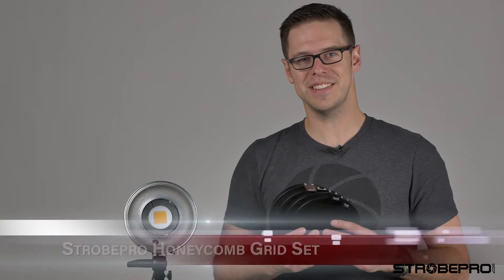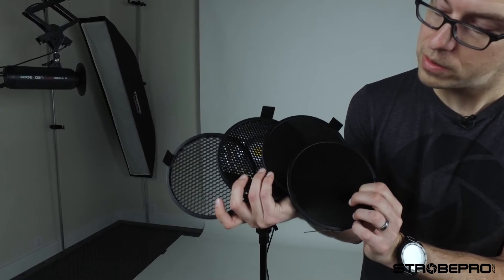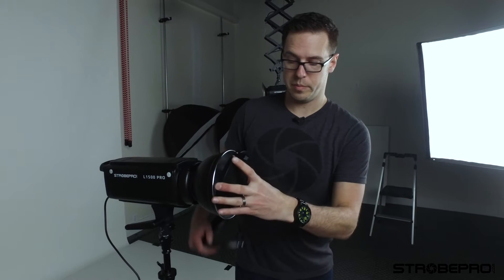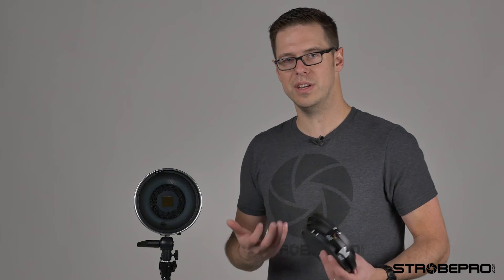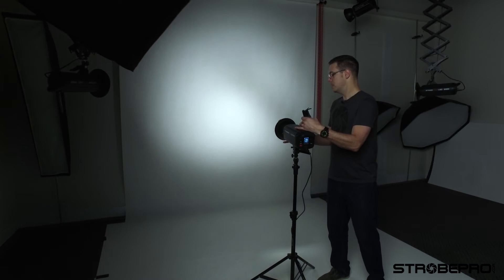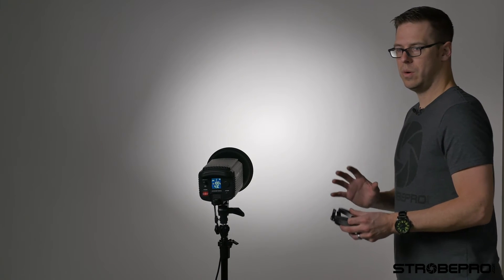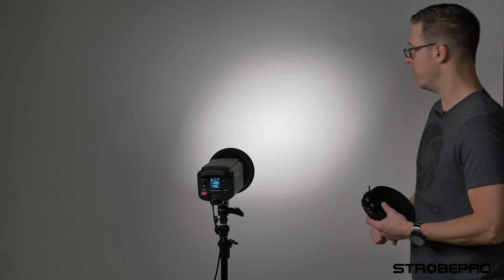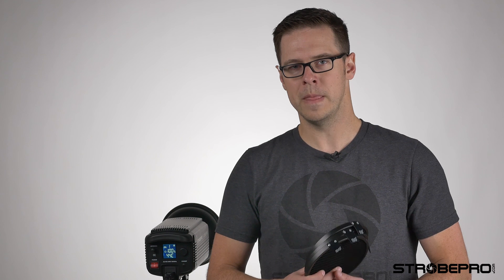Strobepro Honeycomb Grid Set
Must Have Studio Light Modifier Set

You will use these grids all the time.  They're so easy for hair lighting and background lighting.

Fit

This honeycomb will fit to ANY standard reflector designed to be used with honeycombs, provided that the reflector has a diameter of 7".  It can be used with Elinchrom, Profoto, Alien Bees, Bowens, Hensel, Balcar and other reflectors with a 7" external diameter.

Includes

1x 10 degree grid
1x 20 degree grid
1x 30 degree grid
1x 40 degree grid

WARNING: Do not leave the modelling lamp switched on  for too long when using any honeycomb grid